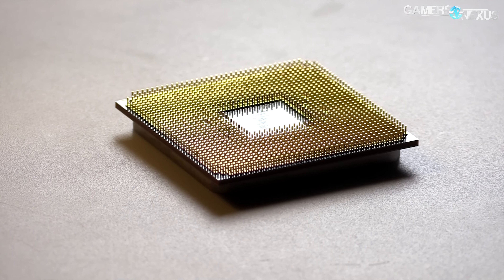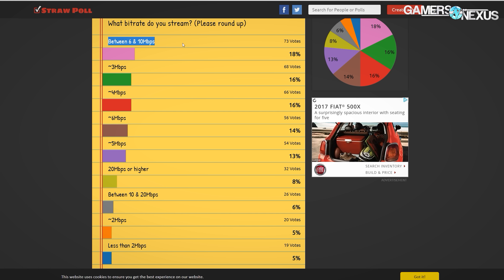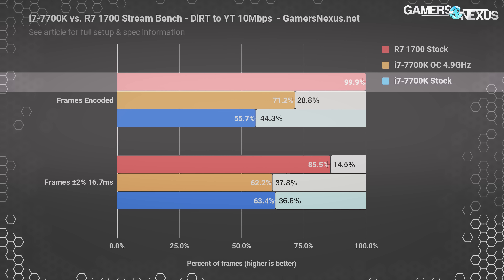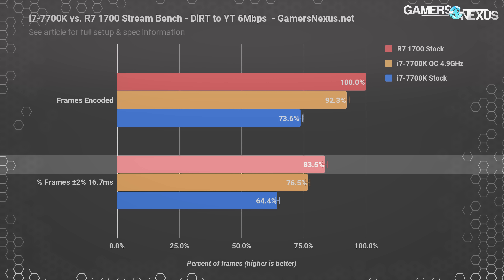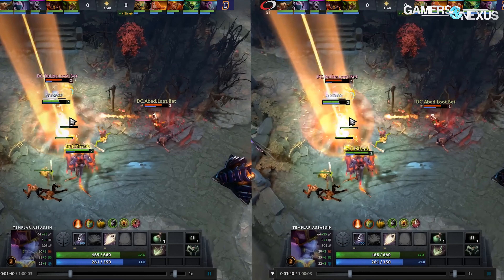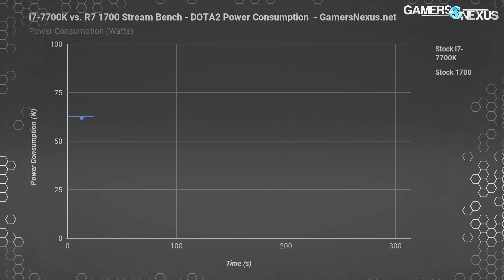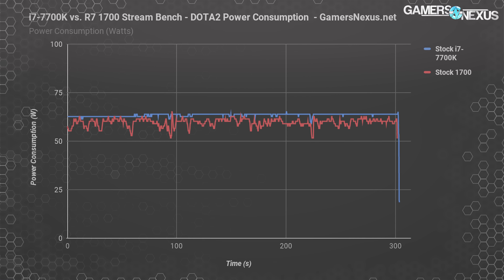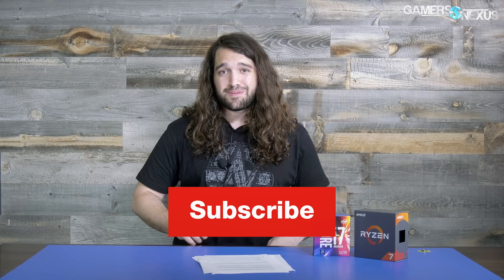R7 1700 vs. i7-7700K Game Streaming Benchmarks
We set forth to benchmark whether the AMD R7 1700 CPU is actually better at livestreaming games than the Intel i7-7700K CPU.